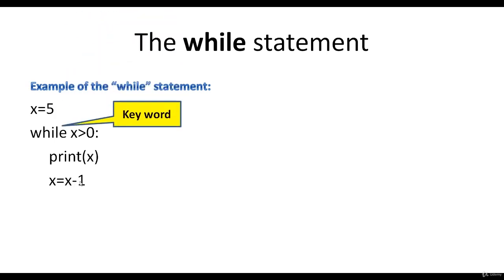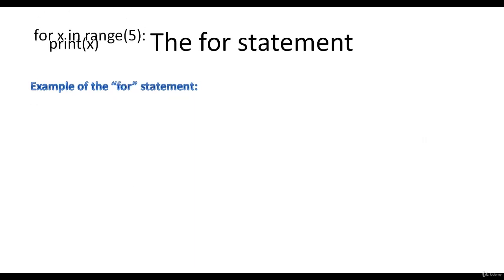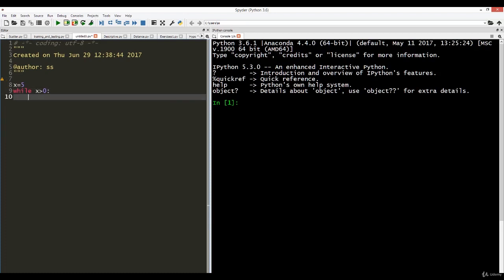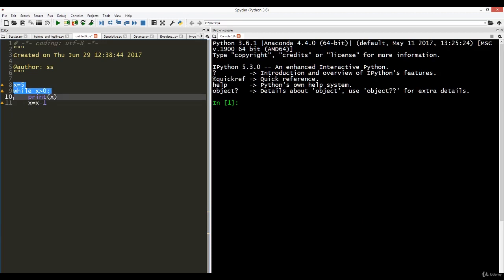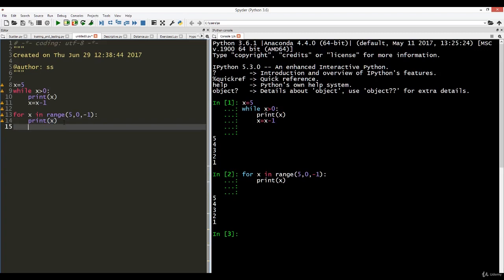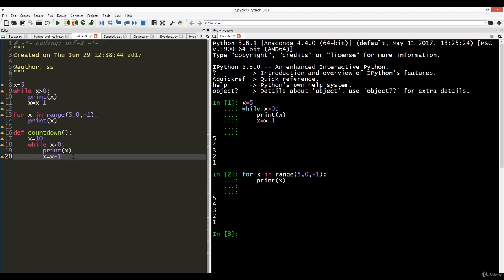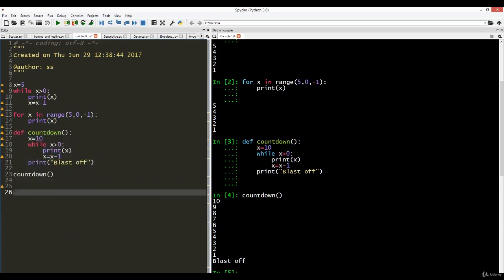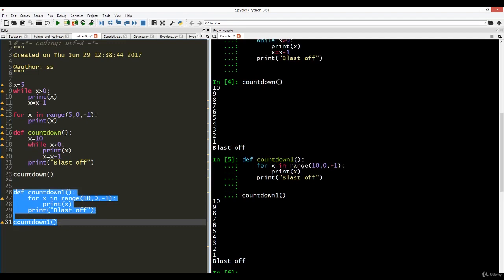7 Iteration Loop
Title: "Looping Mastery: Dive into the World of 7 Essential Iteration Loops! 🔄💻"

Description:

🚀 Welcome to Loop Legends! 🚀

Embark on a journey through coding loops with our comprehensive tutorial on 7 essential iteration loops every programmer must master! 💡 Whether you're a coding enthusiast or a seasoned developer, this video is your gateway to unlocking the full potential of iteration in programming.

- 0:00 - Introduction to iteration
- 0:08 - Discussion on iteration using the `while` and `for` statements
- 0:25 - Explanation of the `while` statement
- 0:31 - Example of a `while` statement with explanation
- 1:09 - Explanation of the flow of execution in the `while` statement
- 2:00 - Caution about creating an infinite loop in the `while` statement
- 2:08 - Introduction to the `for` statement
- 2:19 - Example of a `for` statement with explanation
- 2:45 - Generic form of the `for` statement
- 3:06 - Transition to the Python practical session
- 3:10 - Introduction to the Python practical session
- 3:15 - Example of a `while` statement in Python
- 4:00 - Running the code and explanation of the output
- 4:37 - Example of a `for` statement in Python
- 5:25 - Running the code and explanation of the output
- 5:45 - Introduction to defining a function for countdown using `while`
- 6:28 - Running the code for the function with `while` loop
- 7:46 - Introduction to defining the same function using `for` loop
- 8:11 - Running the code for the function with `for` loop
- 9:32 - Summary of what has been learned
- 9:47 - Recap of iteration, `while` statement, `for` statement, and functions using both statements

🌟 Key Points:
- 🤩 Live Demonstrations: Experience the magic of iteration with real-world examples and live coding demonstrations showcasing the versatility of 7 fundamental loops.
- 🚀 Beginner-Friendly: Designed for learners at all levels, we break down complex loop concepts into easy-to-understand segments, ensuring everyone can follow along.
- 💻 Advanced Techniques: Seasoned programmers, level up your skills with advanced loop techniques, optimization strategies, and tips to boost your coding efficiency.

📚 Explore recommended resources and loop snippets in the video description to reinforce your understanding of these essential programming constructs.

🔍 Tags: @Coding @TechTutorial @IterationLoops @LoopLegends @DeveloperCommunity @LikeSubscribeShare @CodingTips @LearnToCode @LoopOptimization @TechEducation @ProgrammingBasics @SoftwareDevelopment @CodeNewbies @ProgrammingLanguages @Algorithm @TechSkills @WebDevelopment

🙏 Thank you for being part of the LoopLegends family. Let's loop through challenges and conquer the coding world together! 💻🔄